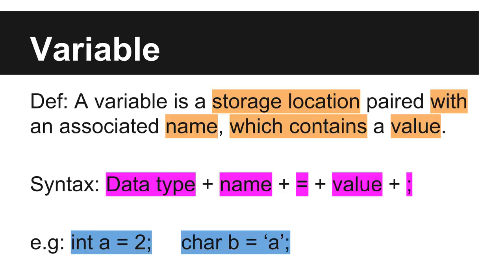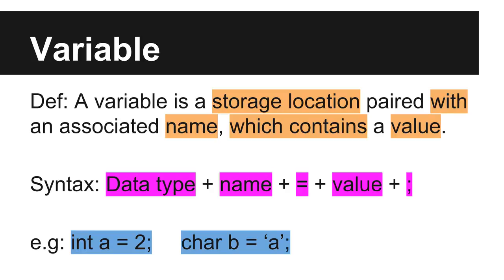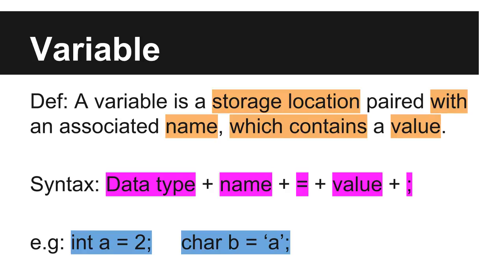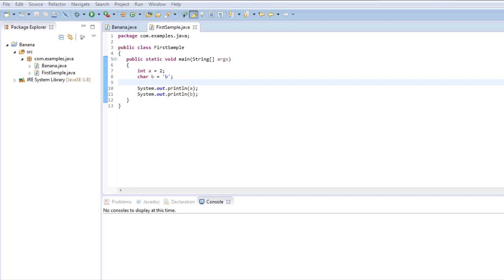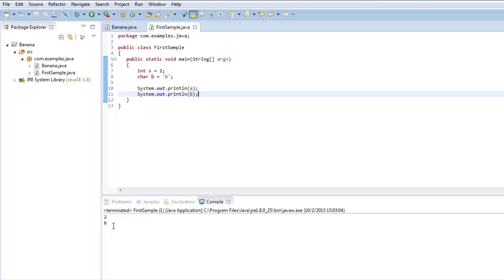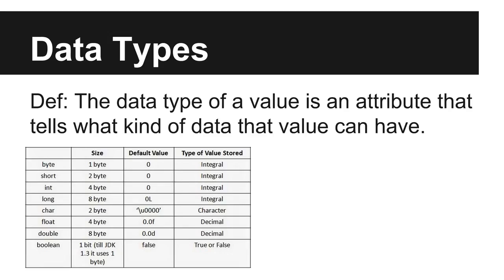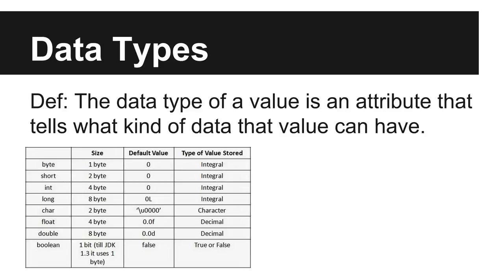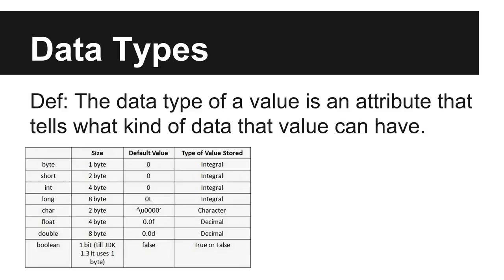JAVA Programming Tutorials - Variables, Data Types and Comments - 05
This video will help you to understand the variables, Datatype and How to use comments in java programming.